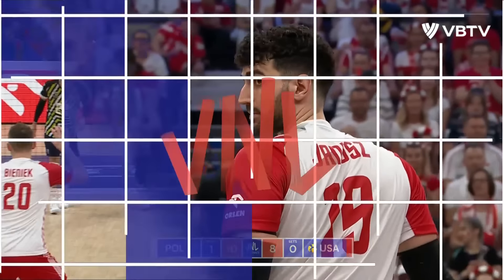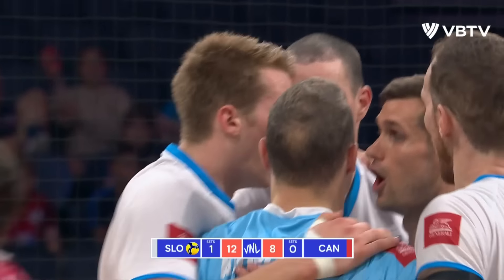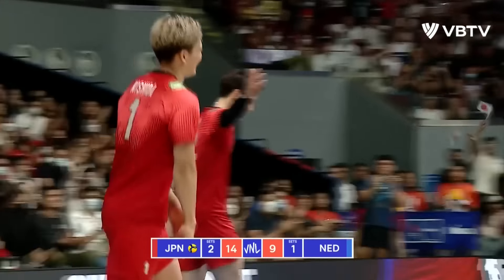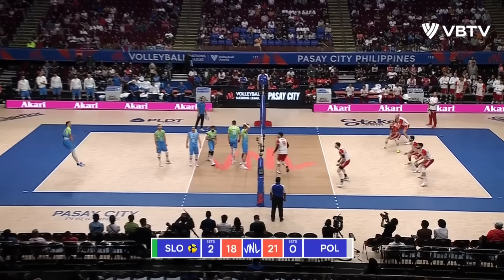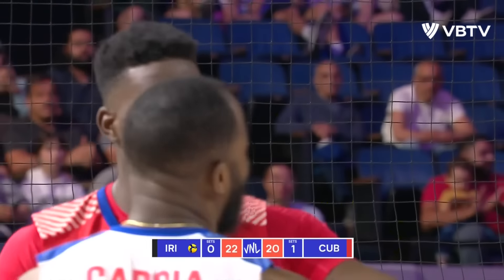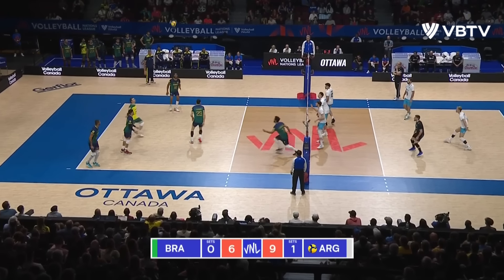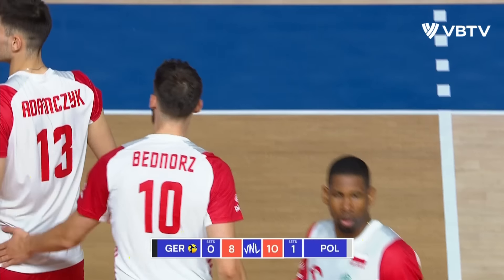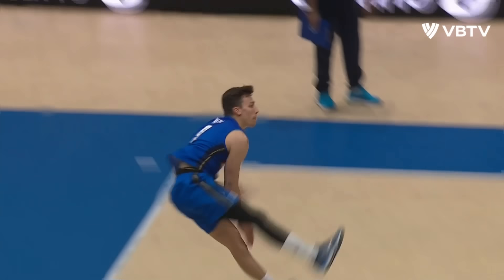20 Amazing Vertical Jumps in Volleyball !!!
20 Amazing Vertical Jumps in Volleyball !!! Check out these amazing volleyball vertical jumps that shocked the world. When you mixed amazing vertical jump and powerful spike, you get this!